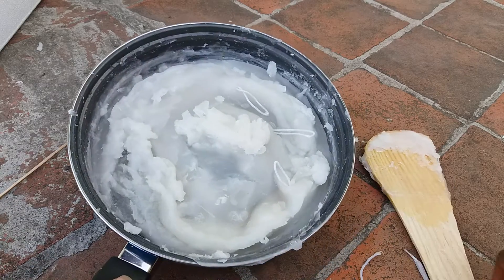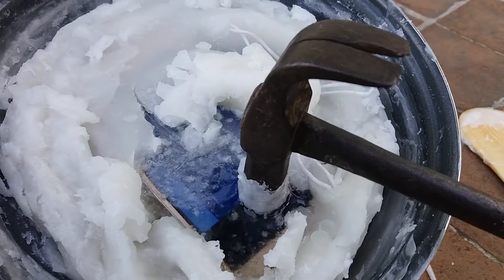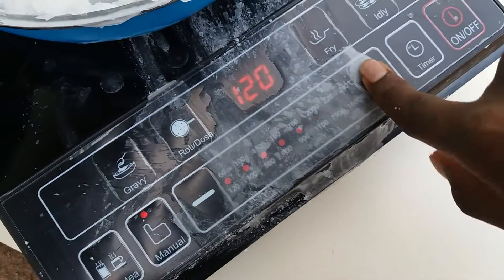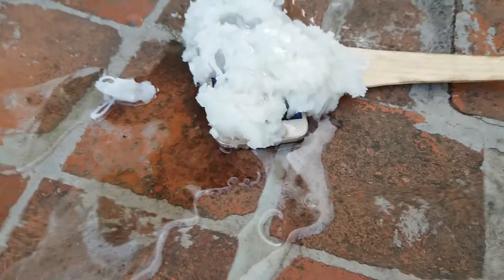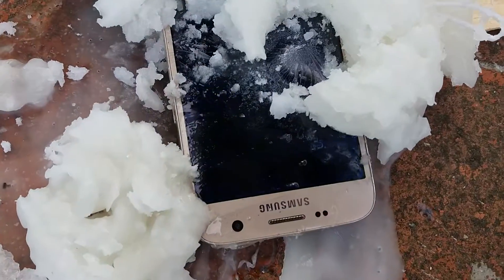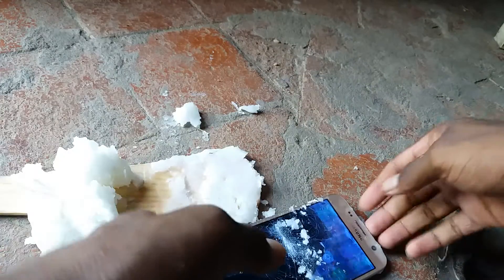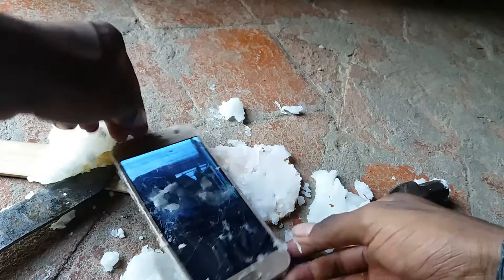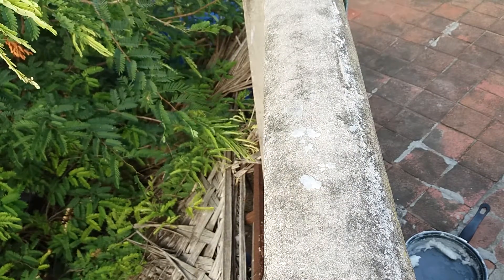Can the Wax Protect an Galaxy S7 From Hammer Smash Test! Will They Survive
This Video is Can the Wax Protect an Galaxy S7 From Hammer Smash Test!

Hi Guy's
This is DF Test Channel. I reached 5K Subscribers I open The First Giveaway is Best Giveaway For Ever. Thx For Watching